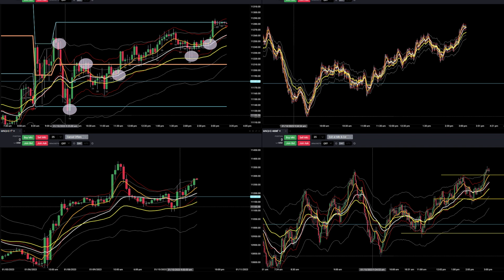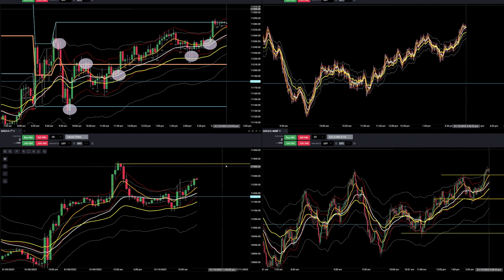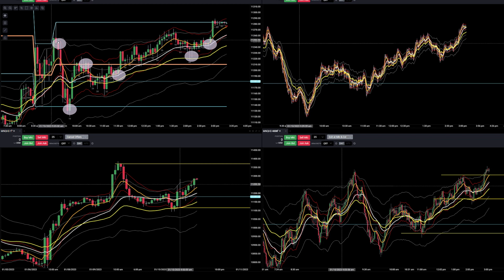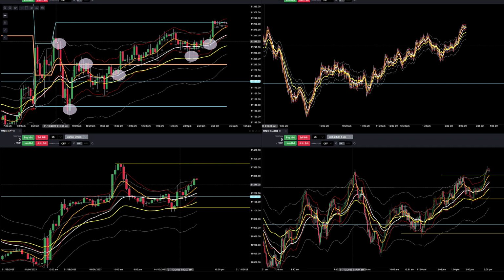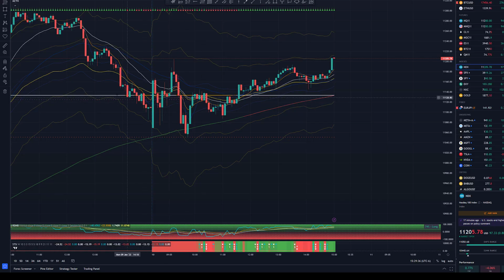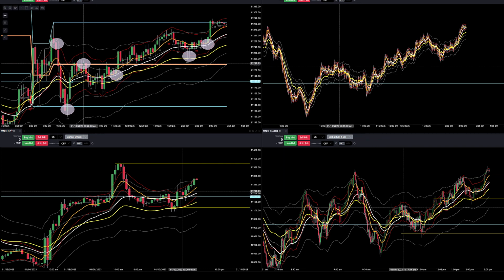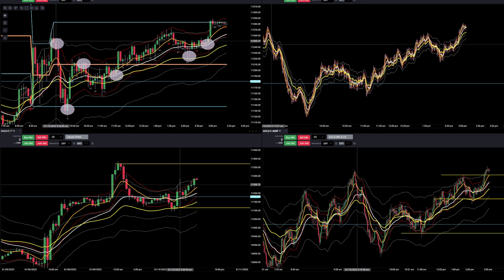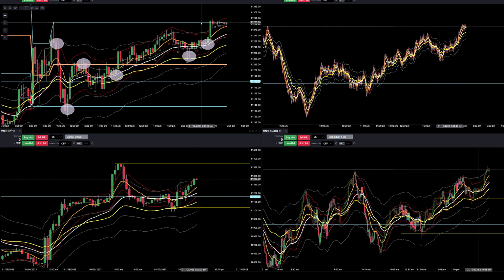The Best Future Trades From Today - 01102023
In this video I cover the top 6 high probability trades for the trading day. This is an exercise all traders should do. Go back in the trading day and find the best trades that exist within your trading system.

I really can't stress this enough. You should be able to look at any trading day and identify the areas of a chart where your best trades are. Then reverse engineer those trades. In my trade system I share here on YT we use a standard 4 chart setup. We have a bias and momentum indicators. We look at key levels. The high probability trades are clear and great risk reward trades.